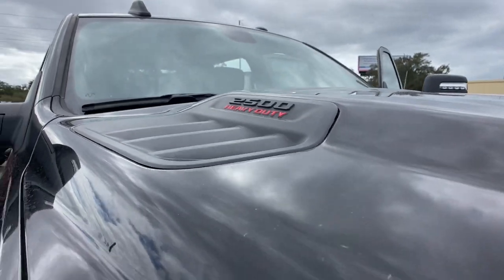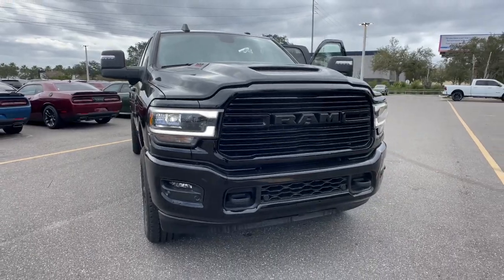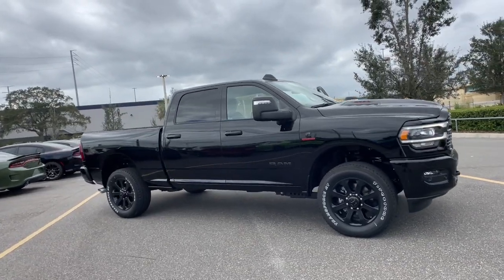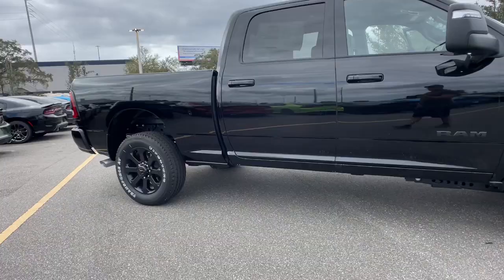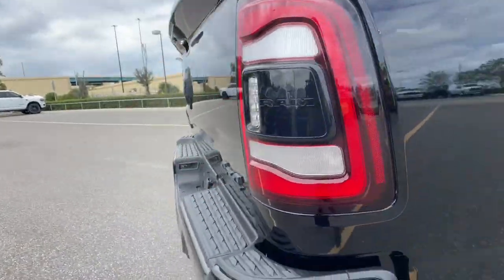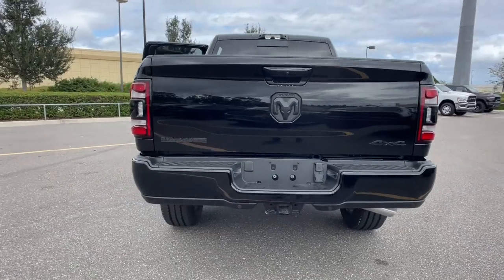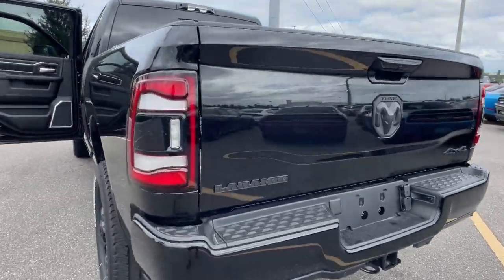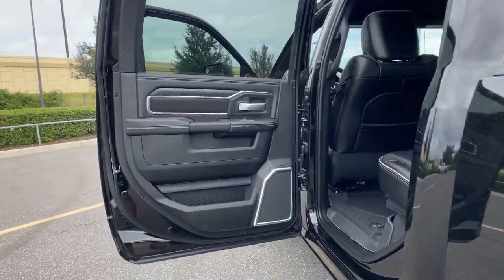2024 Ram 2500 Laramie FL Orlando, Deltona, Sanford, Oviedo, Winter Park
New 2024 Ram 2500 Laramie available at CDJR of Seminole County located in 750 Towne Center Blvd, Sanford, FL, 32771. Servicing the Orlando, Deltona, Sanford, Oviedo, Winter Park area.

Enjoy the view of this   2024  Ram 2500. The Ram 2500 has what it takes to get the big jobs done right. It's infused with heavy-duty capability, connected, convenient, comfortable, and built to last. The following are some of this vehicles highlighted options: Heated Steering Wheel
, Navigation System, Keyless Entry, Back-Up Camera, Heated Mirrors, Premium Sound System, Four Wheel Drive, Remote Engine Start, Woodgrain Interior Trim, Keyless Start. Attack your projects with the strength and power that leaves no room for doubt. Drive the Ram 2500.